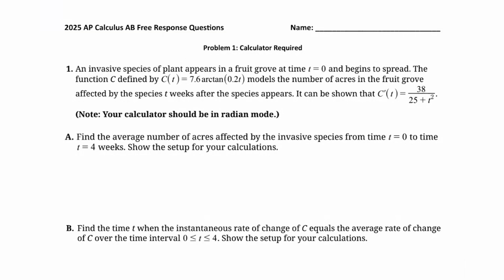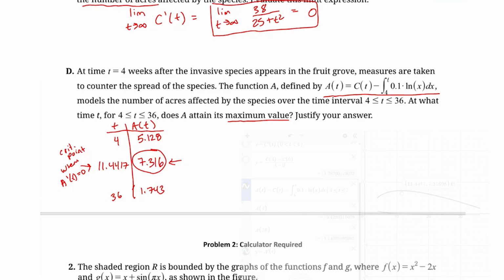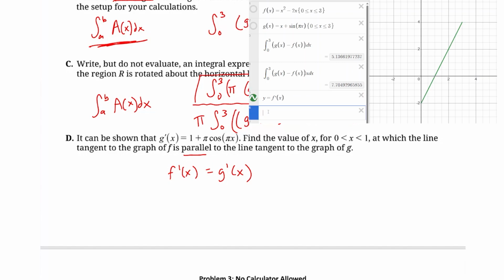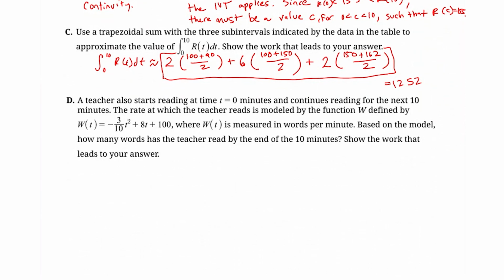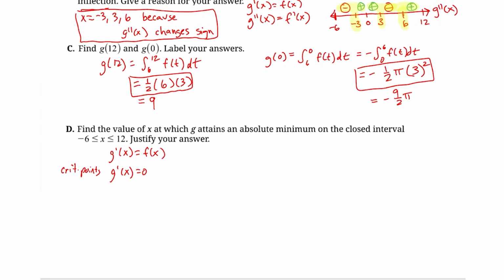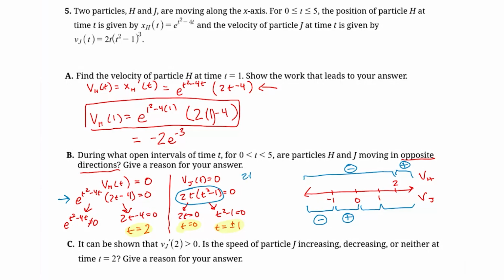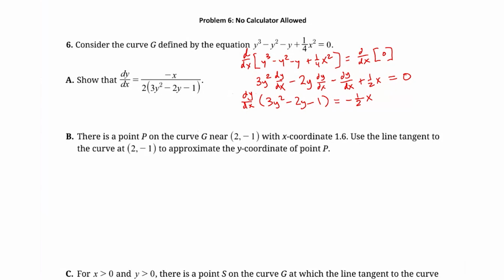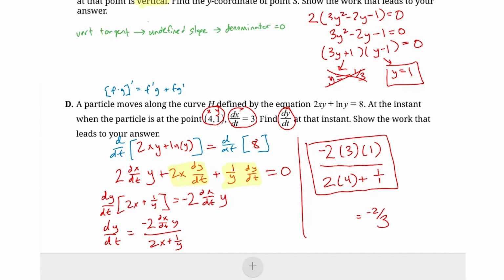2025 AP Calculus AB Free-Response Questions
In this video I work the 2025 AP Calculus AB free-response questions which can be found

CALCULATOR REQUIRED
 00:00:48 Problem 1: An invasive species of plant appears in a fruit grove.
 00:13:35 Problem 2: The shaded region R is bounded by the graphs of functions f and g.

NO CALCULATOR ALLOWED
 00:26:55 Problem 3: A student starts reading a book at time t = 0 minutes.
 00:39:39 Problem 4: A continuous function f is defined on the closed interval [-6,12].
 00:53:37 Problem 5: Two particles, H and J, are moving along the x-axis.
 01:12:03 Problem 6: Consider the curve G defined by the implicitly-defined equation.